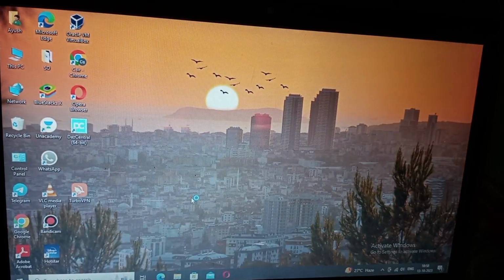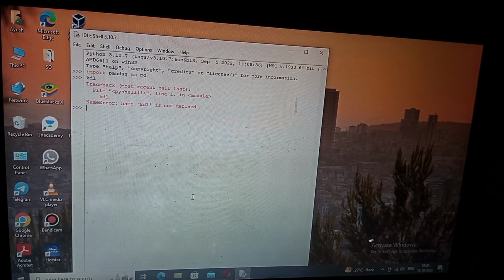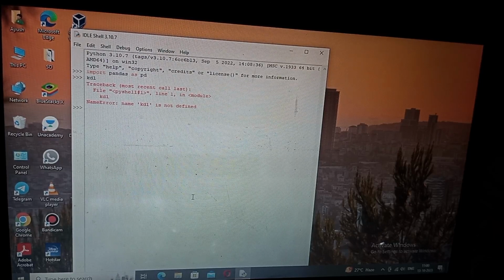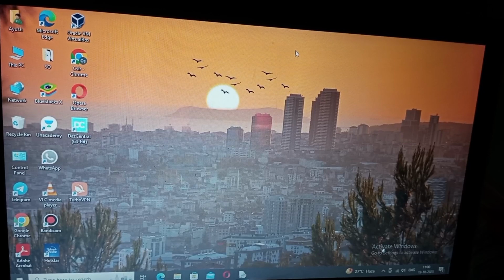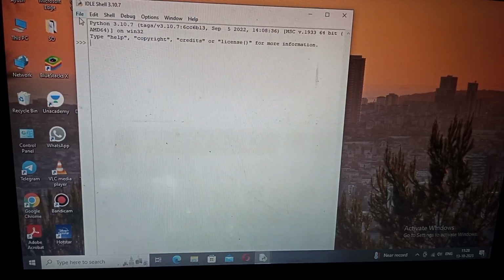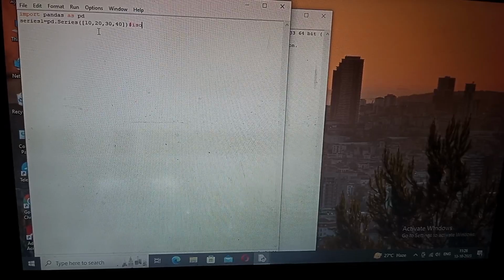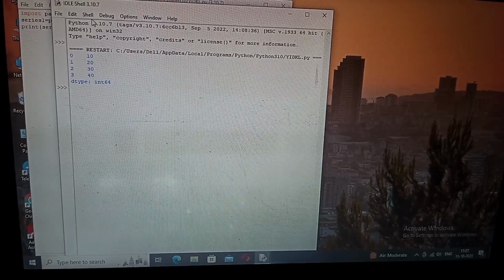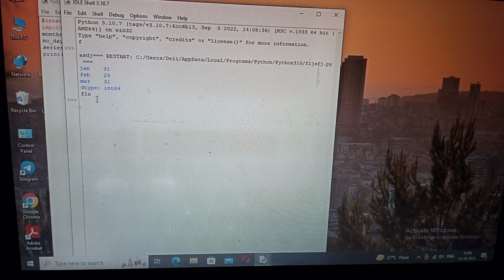Testing of pandas Module in Python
hello everyone I have tried to explain some basics concept of informatics practice of class 12 th

🙂 Hope You Get It